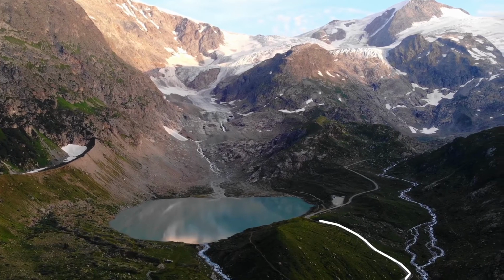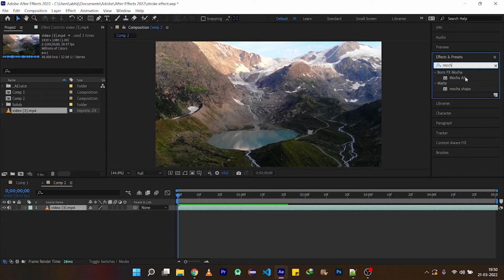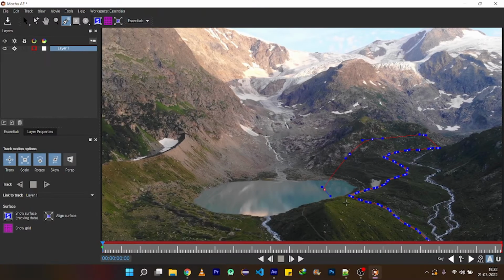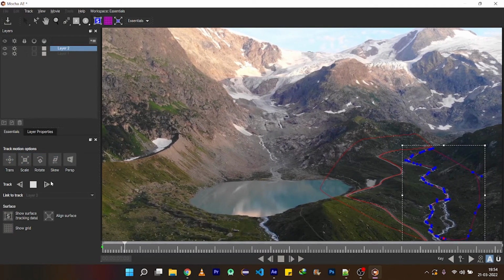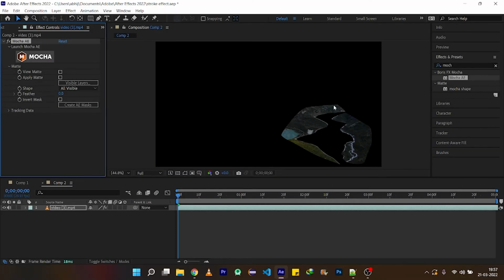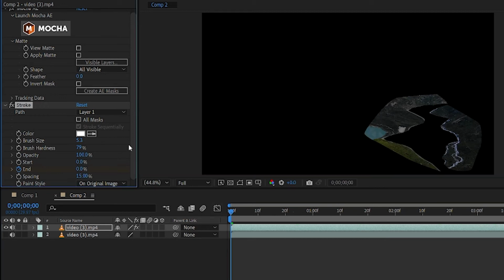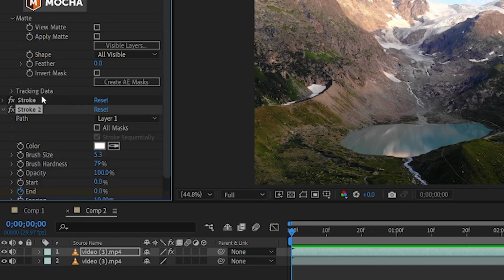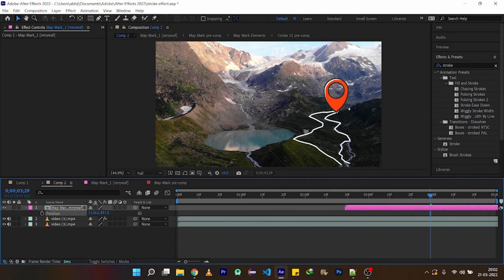Benn Tk Style TRAVEL MAP BORDERS Effects In After Effect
In this video, I will show you one of the unique and simple effect which will level up your travel video.